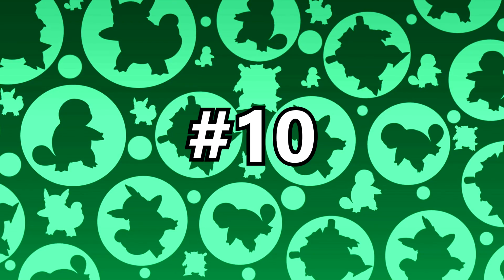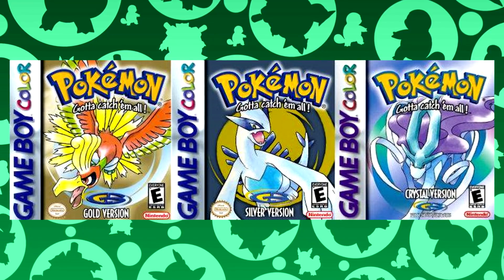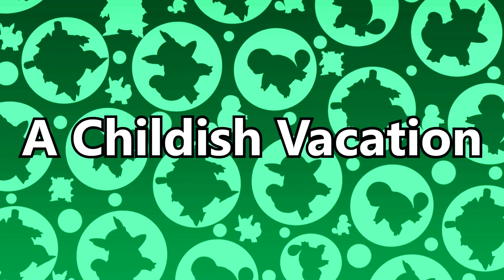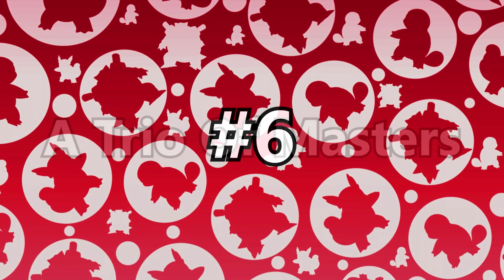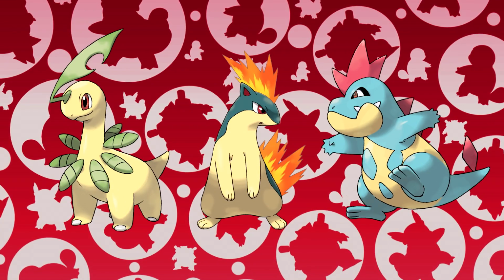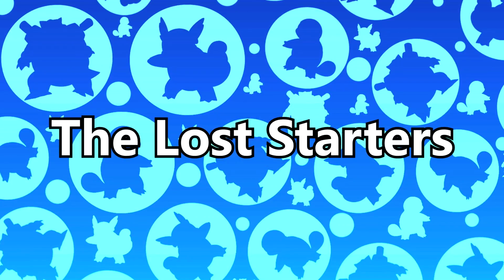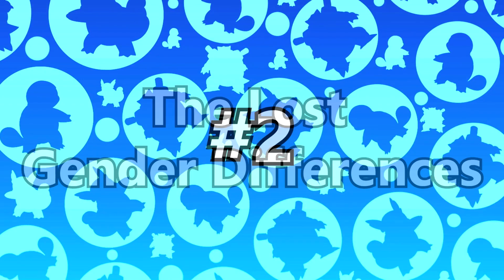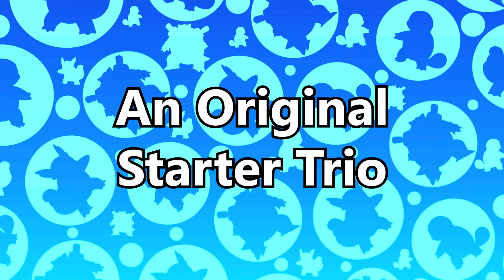10 FACTS You DIDN'T KNOW About The JOHTO STARTERS!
SHARE the video with your friends! Hope you all have an amazing day :)
Music by GlitchxCity, HoopsandHipHop, Mewmore, Kamex, Lugigigas, and/or VanilluxePavillion. Links and details will be added shortly.

Images used in this video are not made by me. If you see your artwork used in the video and you wish to be credited just let me know and I will happily credit you here in the description! :D